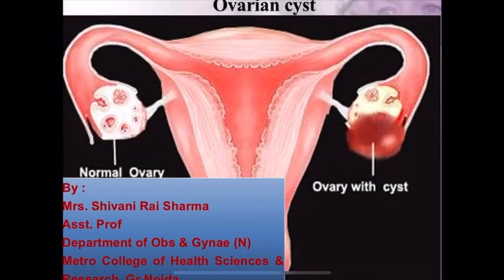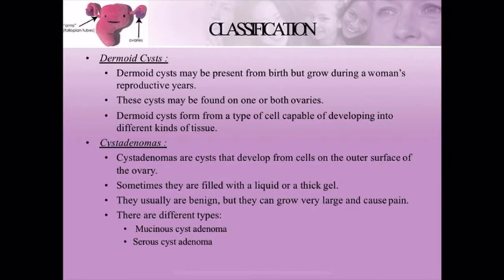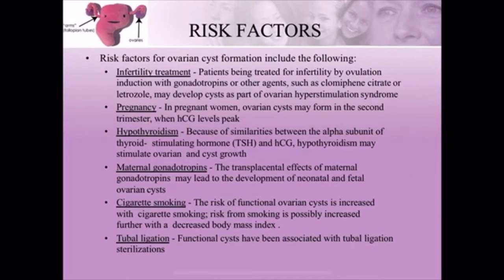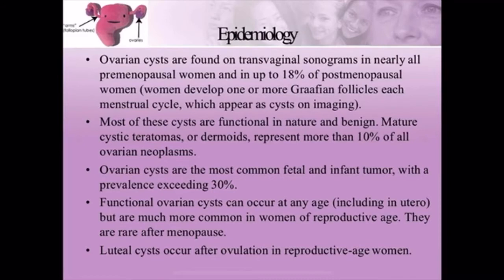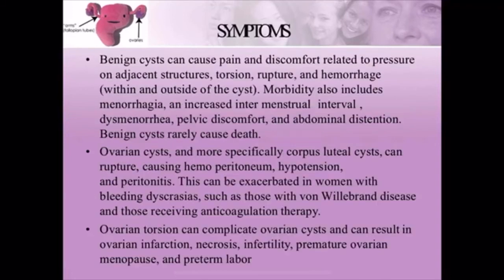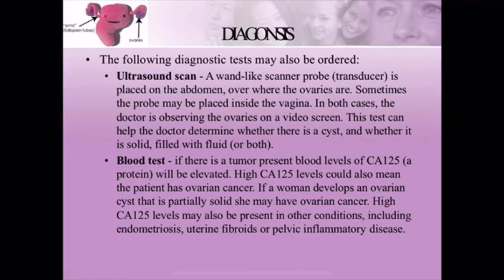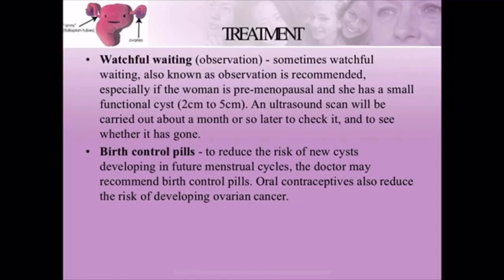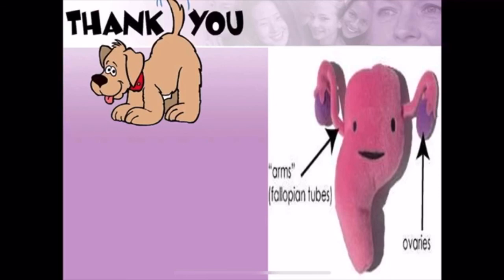Ovarian cyst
In this video, the viewer will get to understand about definition, types, causes, epidemiology, symptoms, diagnosis n treatment of ovarian cyst